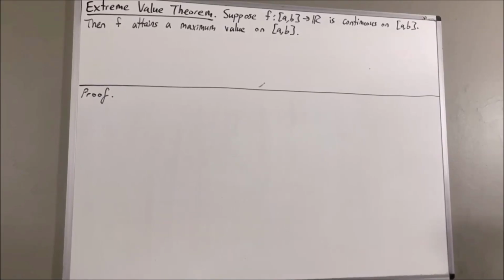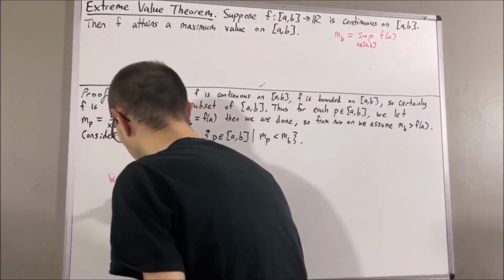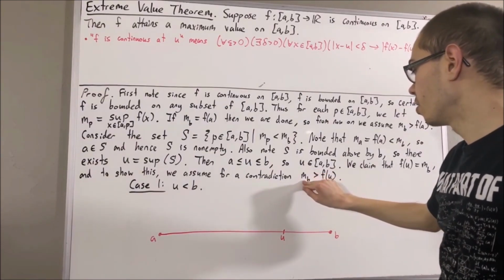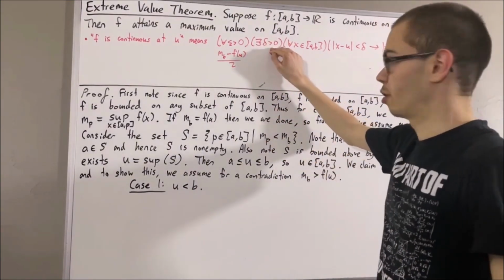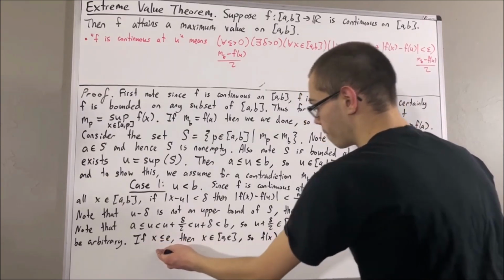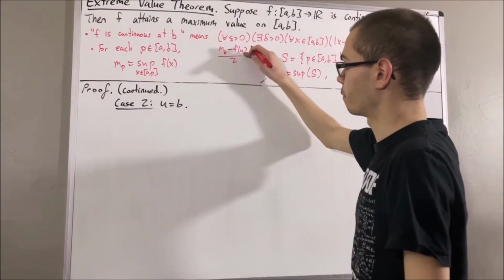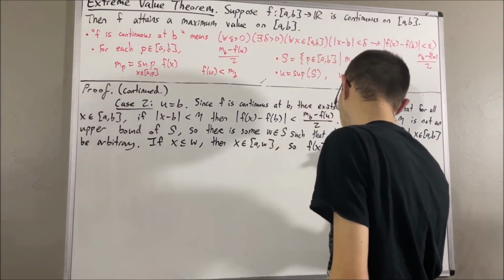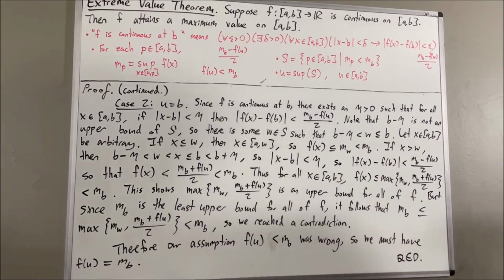Third proof of the Extreme Value Theorem (ILIEKMATHPHYSICS)